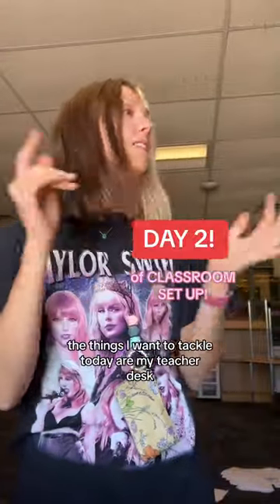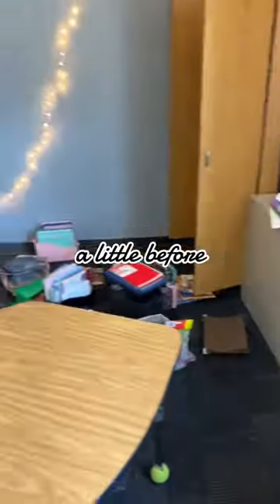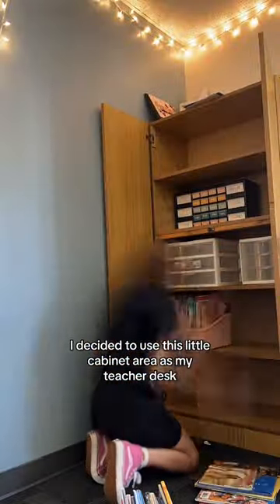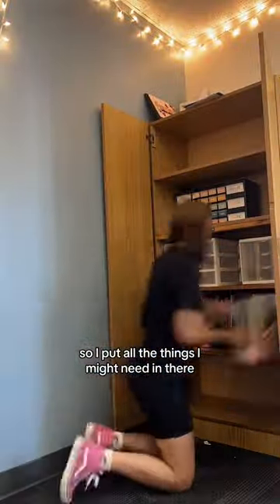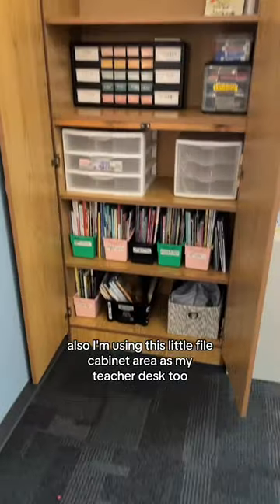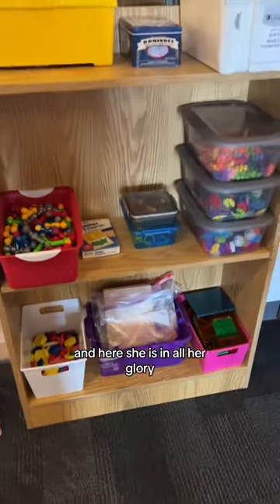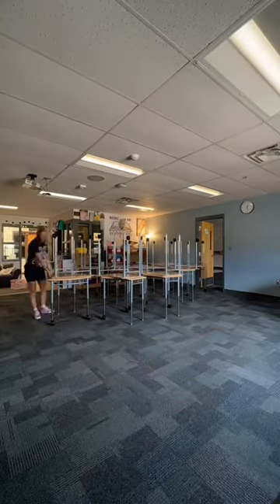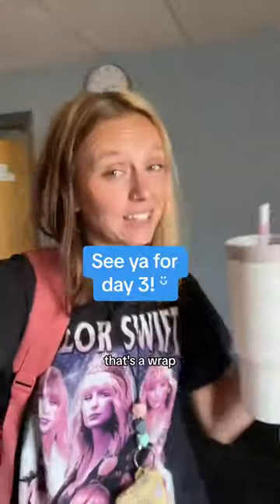Day 2 of Classroom Setup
Making progress to get this classroom ready for kids! ᵕ̈